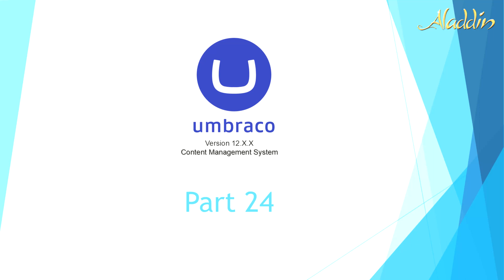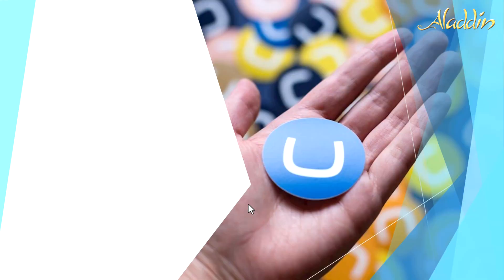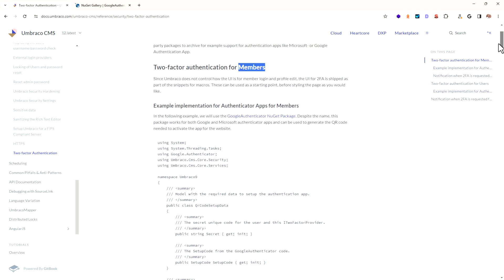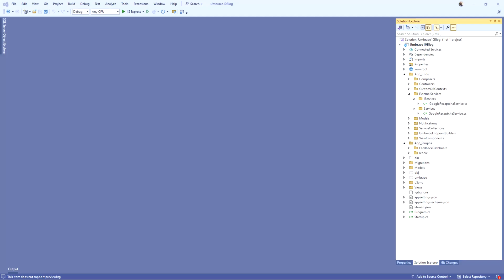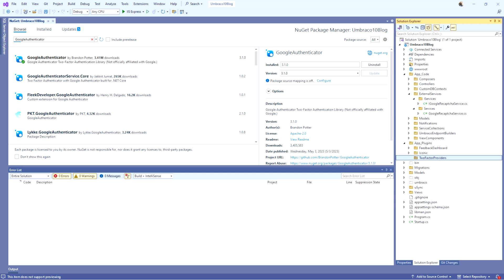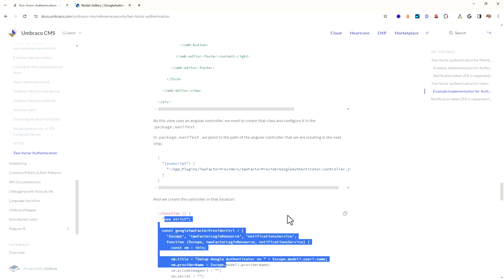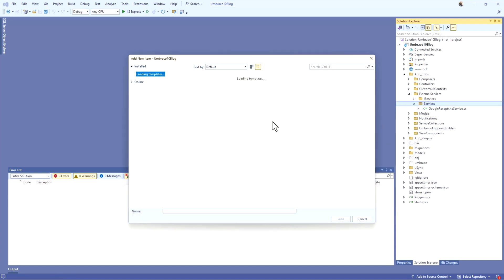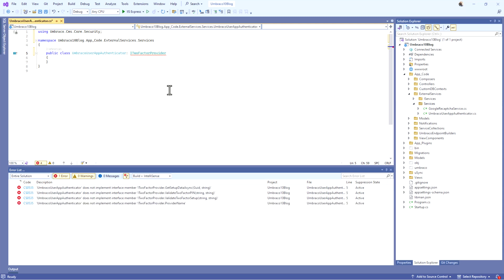UMB12-024: umbraco 12 cms - Two-factor authentication for Backoffice Users - Part 24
Umbraco 12 part 24 - Enable two-factor authentication for Users